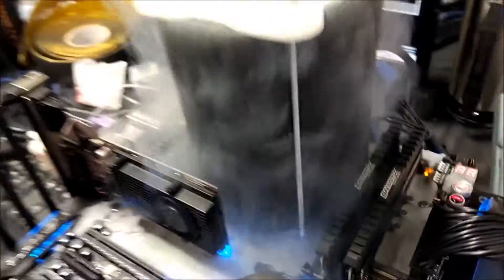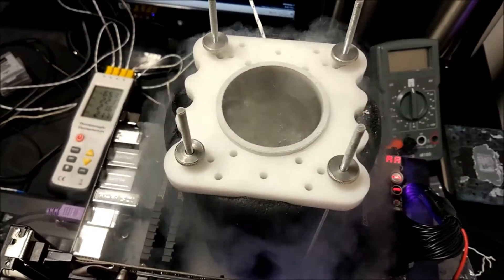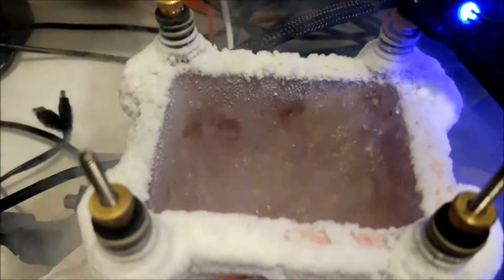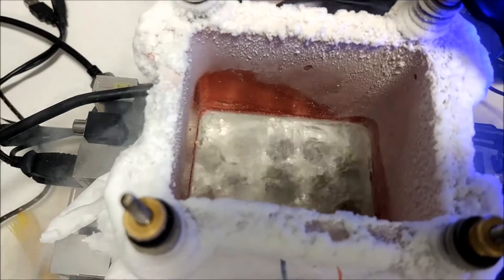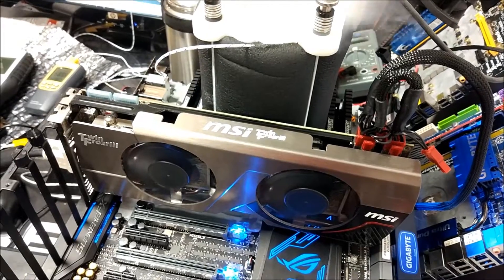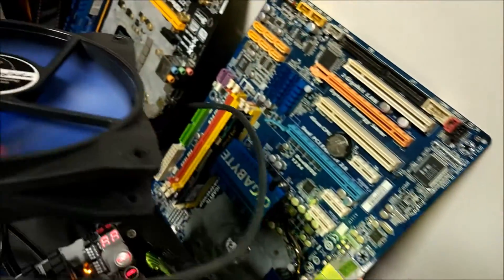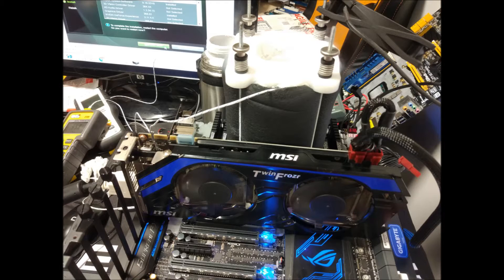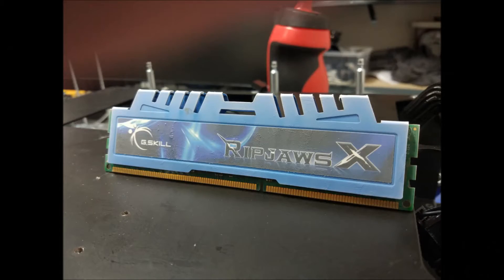First UK Overclocking Meet 2017 At Play3r HQ With 135L of LN2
Footage from the oc meetup with 135L of LN2. I only got 4 scores, but some other people managed to get some really nice scores. Was a good experience and hopefully my next session on LN2 will go better!

Asus Cocked up sending us a 6900K es rather than a 6950x that we had requested. It only manage to do 5ghz on LN2 as well, but i still had a good play with it and tweaked loads of things in the bios of an x99 board that i had never used before.

Thanks to Gavin for setting this meet up, organising LN2 and letting us all bench in his office. Was great to meet someone new overclockers as well as see people i had met before.

Scores From Friday/saturday morning:
Gavbon's E6300 subs

Scores rom Saturday:
berwick53's HD7950 Subs